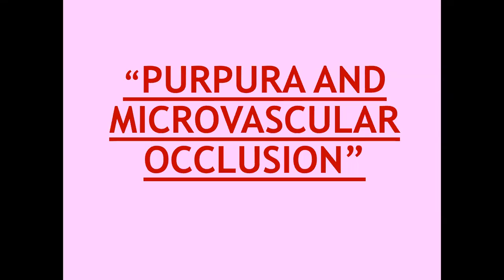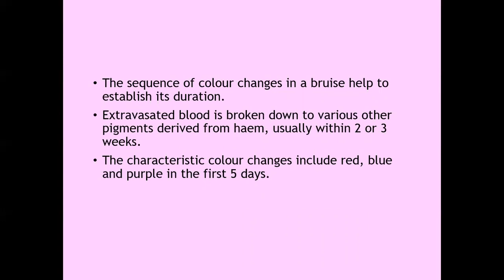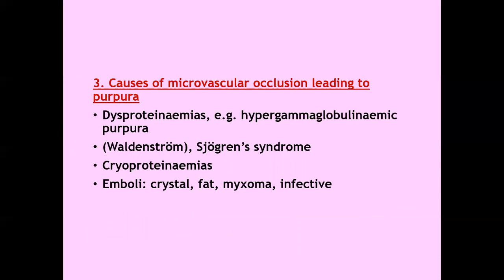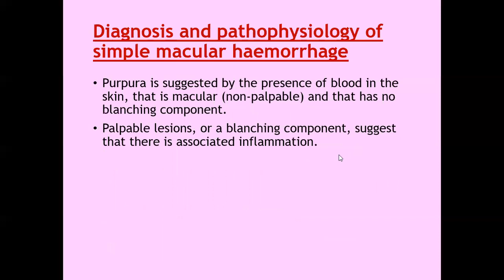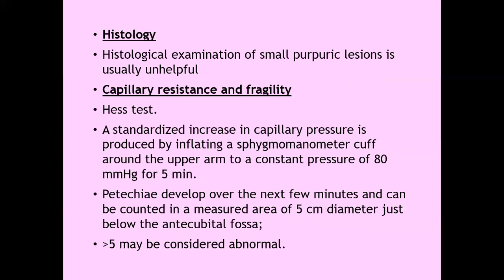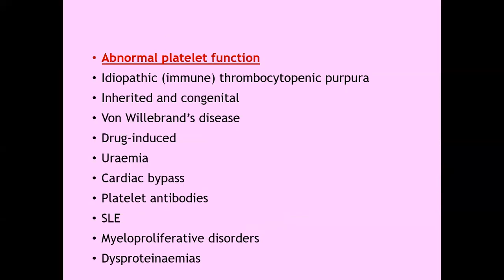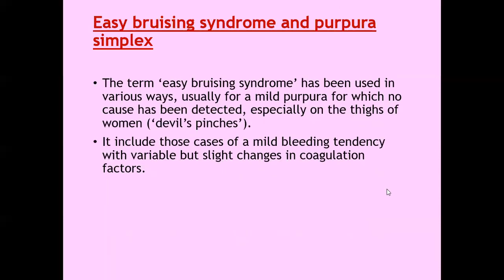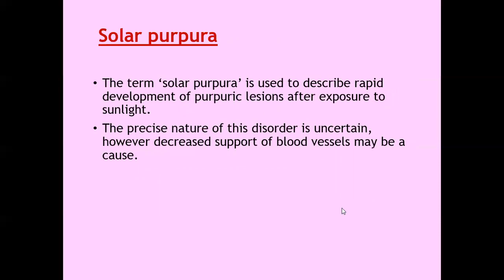Lecture-112: Purpura and Microvascular occlusion, Part I. Rook's chapter 101.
This lecture covers the introduction and various causes of purpuric lesions. in addition, the lecture include ITP, secondary thrombocytopenia, pigmented purpuric dermatoses and purpura due to physical causes and self inflicted.